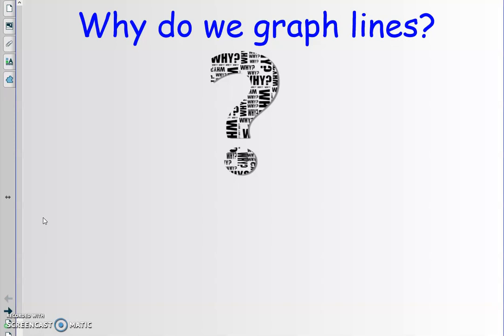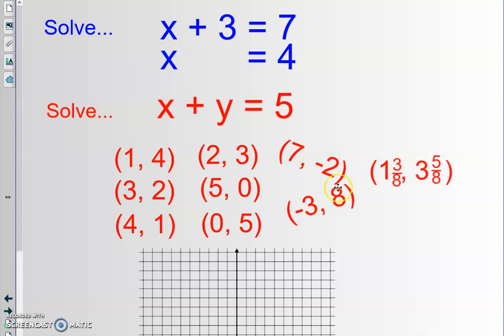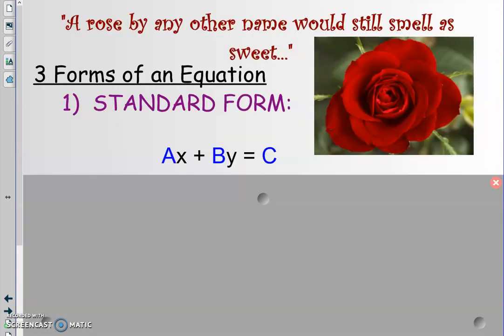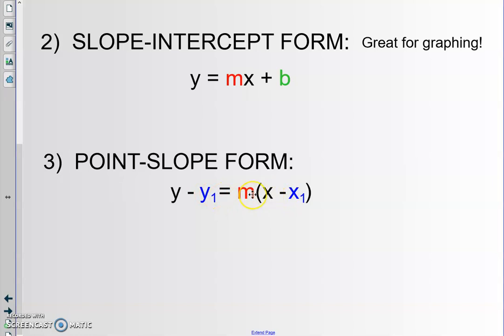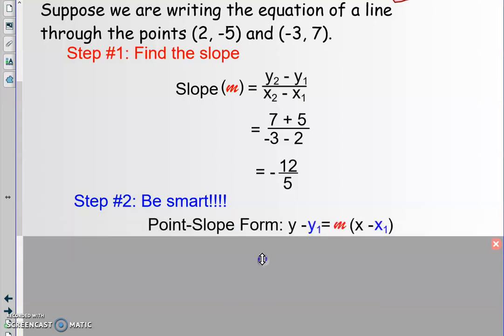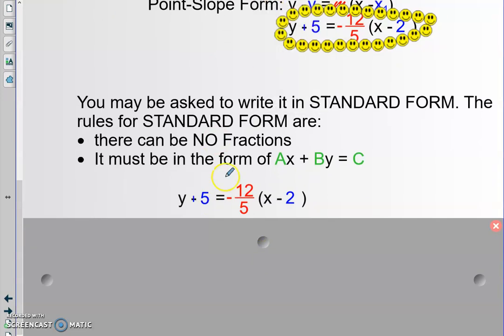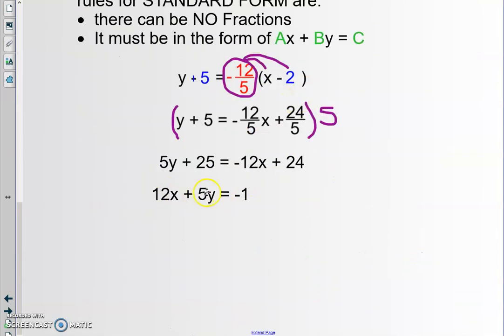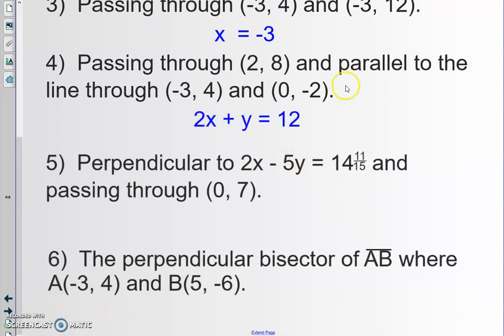Honors Pre-Calculus: Writing Equations of Lines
This is a brief explanation of why we graph lines and how we write the equation of a line using Point-Slope Form. It should be used with the guided notes.